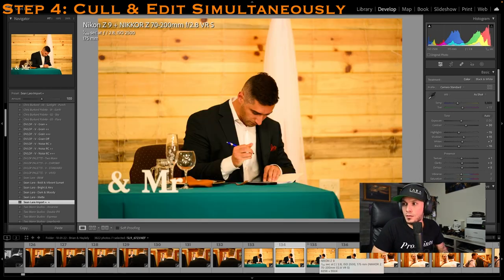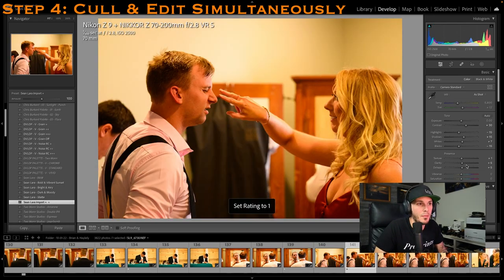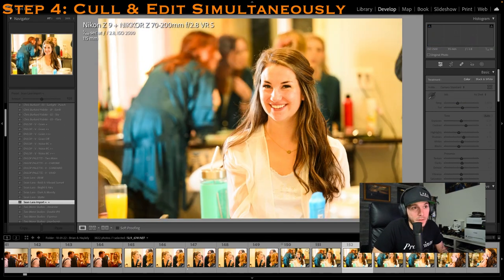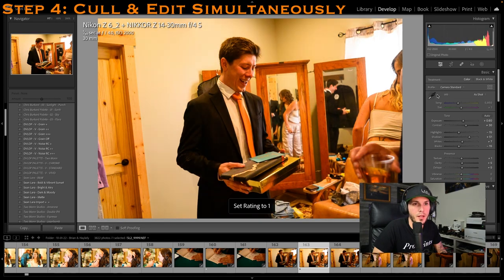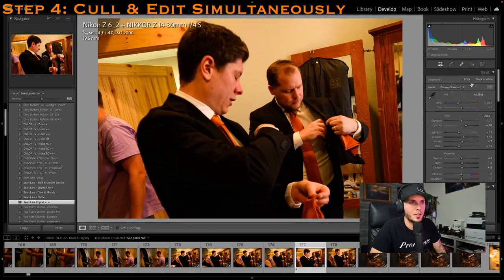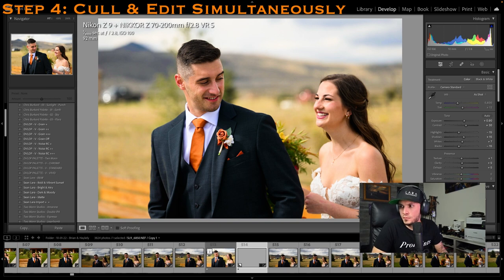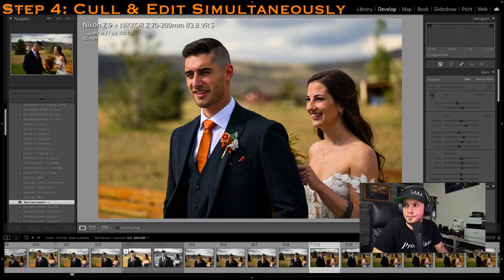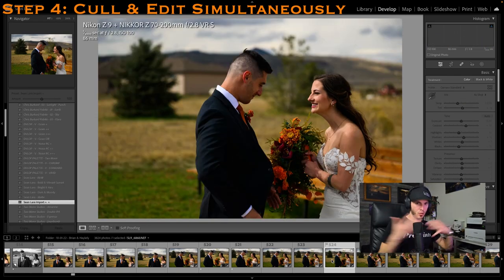How to Edit a Wedding From Start to Finish in Lightroom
In this video, I break down how I quickly and efficiently edit a wedding from start to finish. I photograph over 50 events a year on average, and I do ALL of my own editing in-house. This video is long, but very detailed.

*Apologies for the not-amazing audio, my mic wasn't working this evening, as I discovered after the video.

Contents of this video:

00:00 - Intro

03:30 - Step 1: Getting the Picture Right SOOC

06:00 - Step 2: How to Optimize Lightroom

12:35 - Step 3: Using Import Presets

16:20 - Step 4: How to Edit